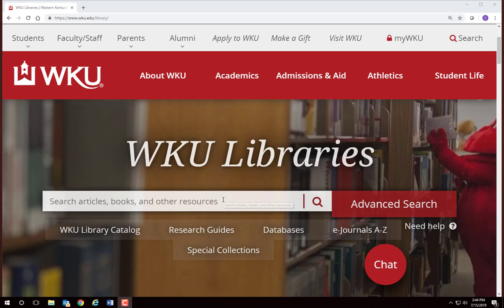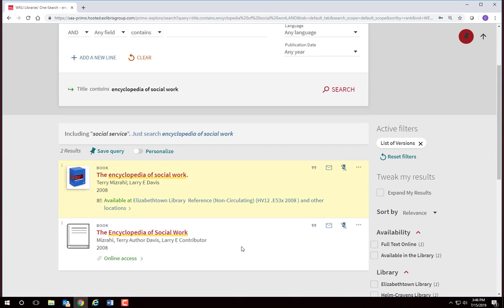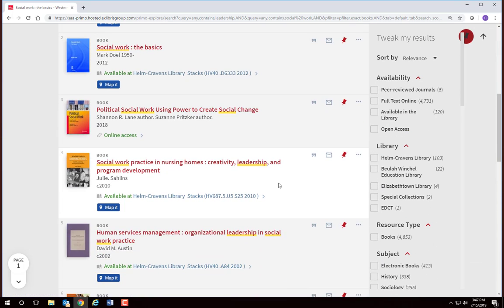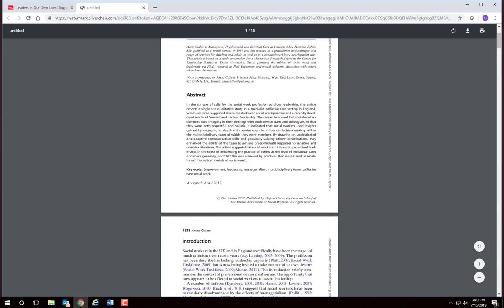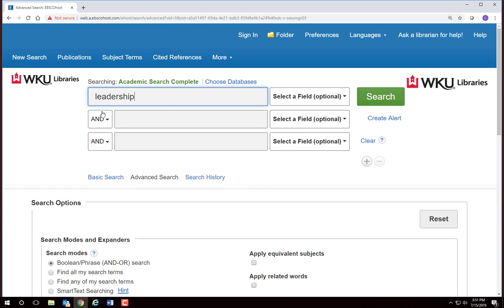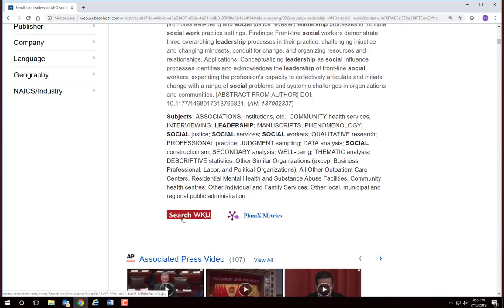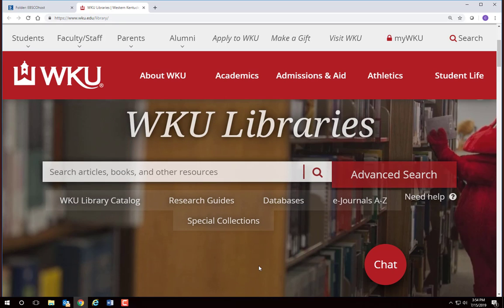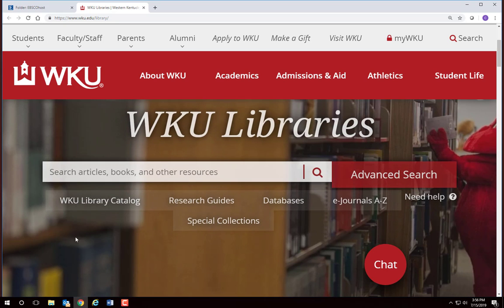WKU Libraries MSW Orientation 2019